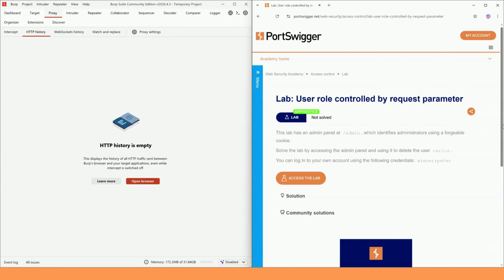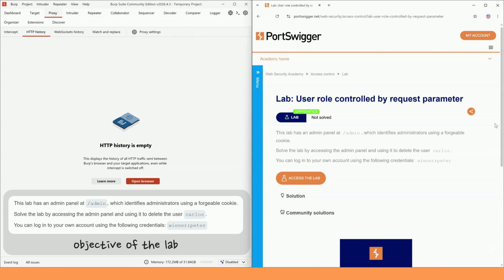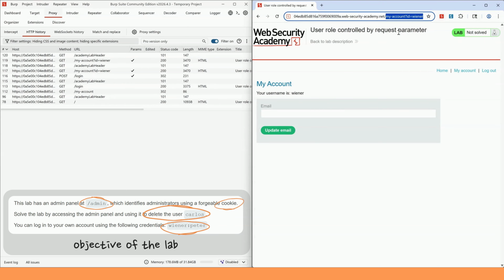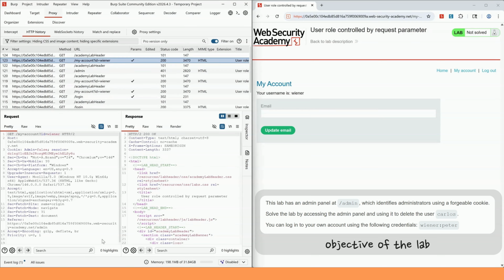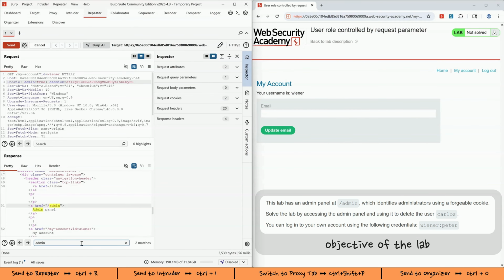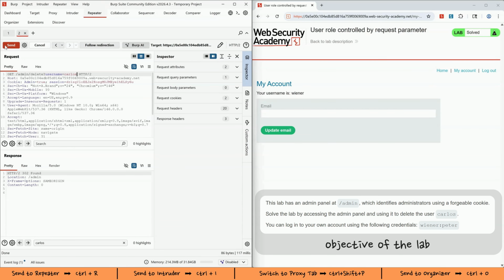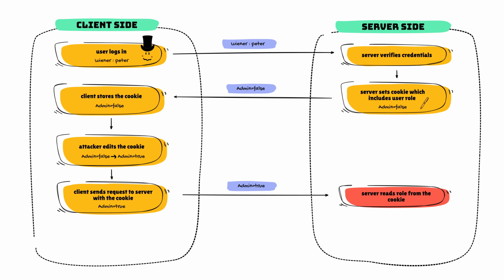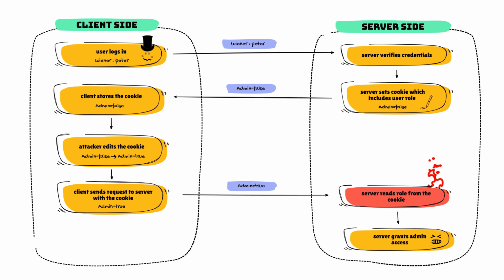One Parameter Away From Admin — PortSwigger Lab Walkthrough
PortSwigger Lab - User role controlled by request parameter 🔥

In this video I walk you through Lab #3 of the Access Control Vulnerabilities module on PortSwigger Web Security Academy and show you how an attacker can obtain full admin access by manipulating a single request parameter. We use Burp Suite  to intercept and modify the request — and with one small change, we go from a regular user to admin.

0:00 Introduction
0:20 Lab objective
0:47 Solving the lab
3:11 Explaination of the details